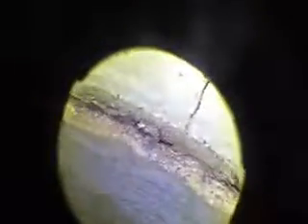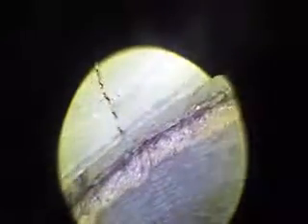Above water inspection of concrete and cmp outlet conduit